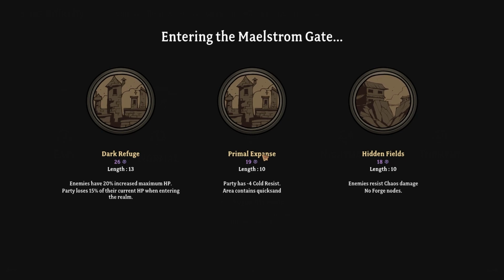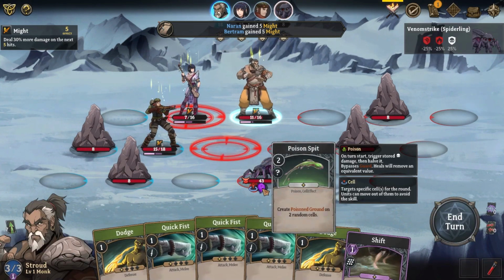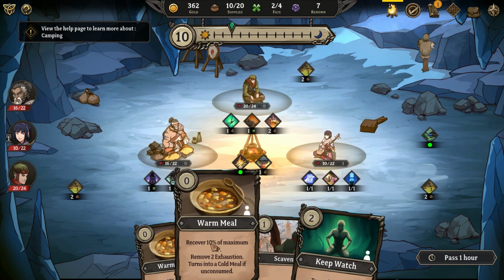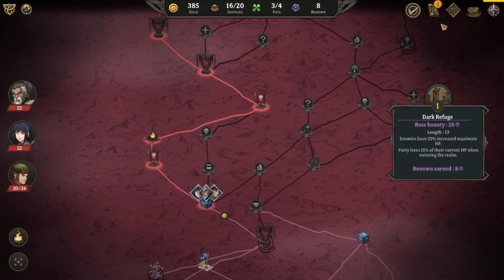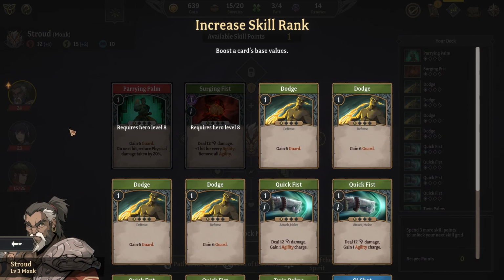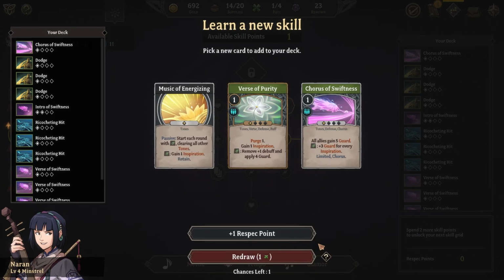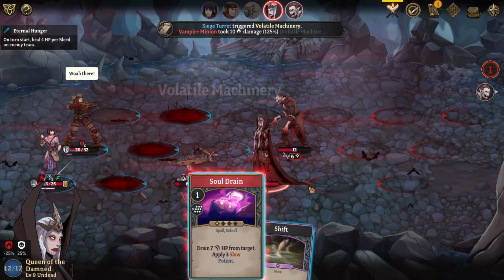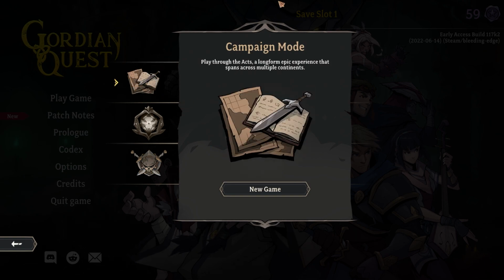Deckbuilder RPG + Optional Roguelike! - Gordian Quest [Full Release]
An epic RPG inspired by old-school classics like Ultima and Wizardry, using modern gaming concepts like deckbuilding and turn-based strategic combat. Lead and nurture parties of heroes. Forge bonds and discover new skills among them. Journey forth and unravel the ancient curses set upon your land.